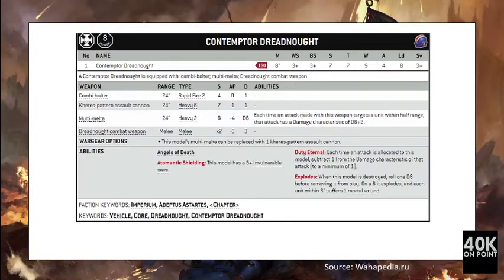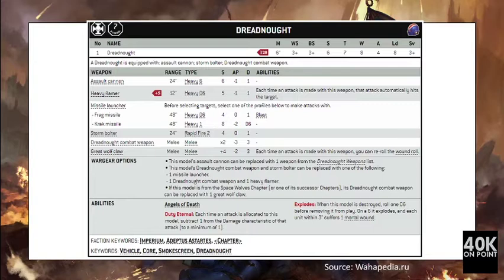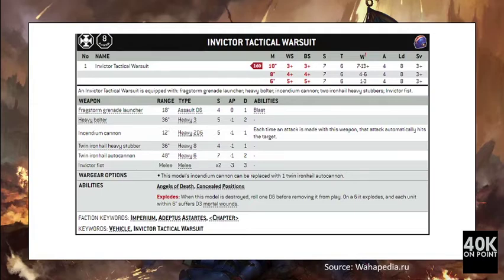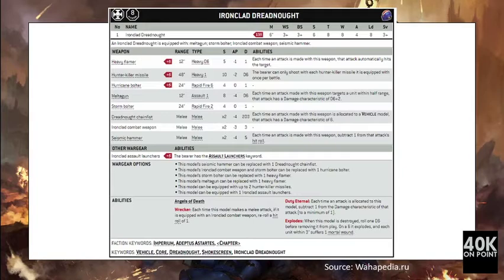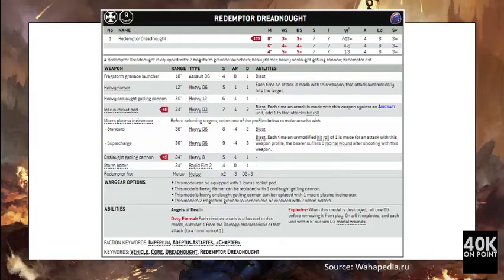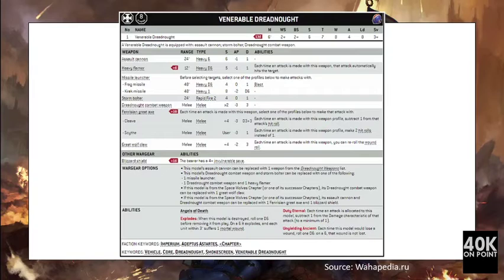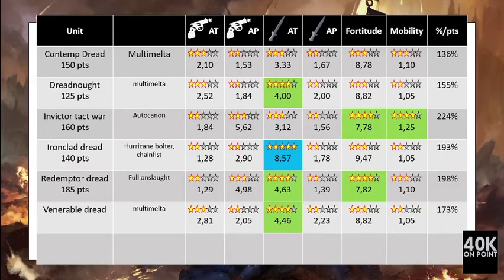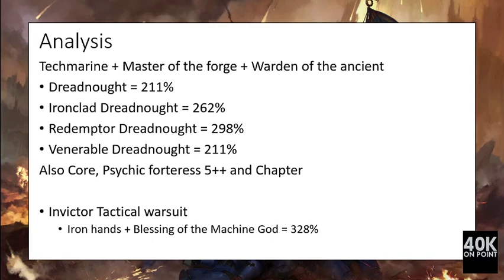40k Space marine Elite vehicle quantitative breakdown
This video is a quantitative breakdown of (Faction) (Unit Role).